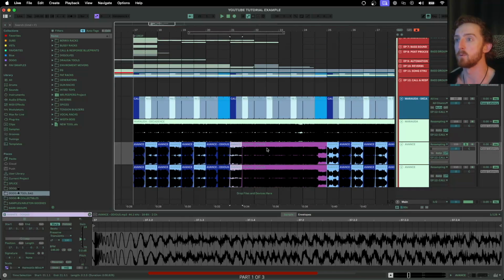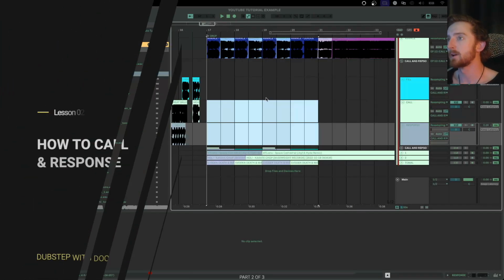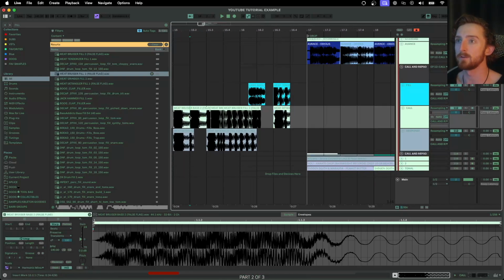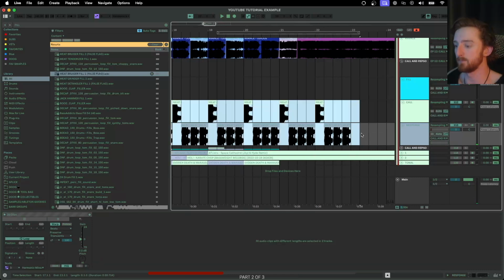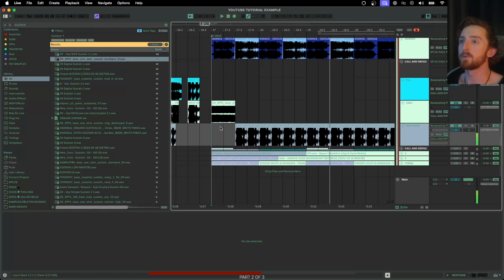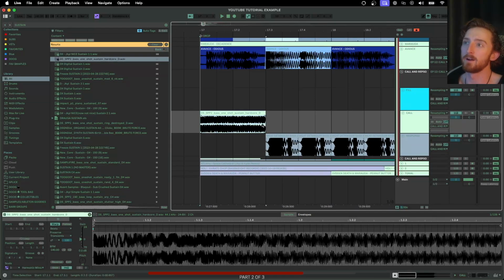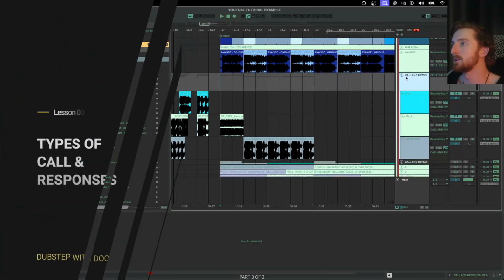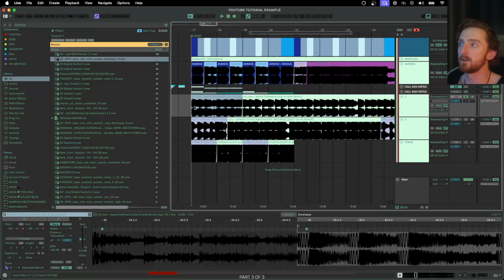LESSON 12: CALL & RESPONSE